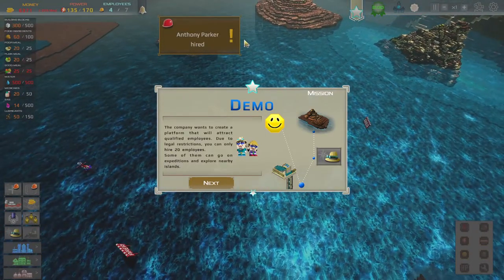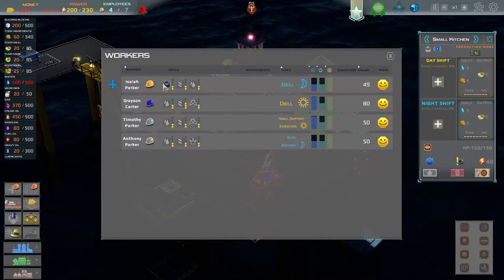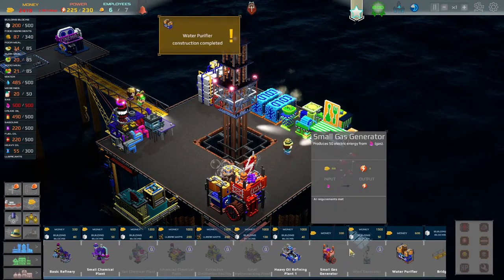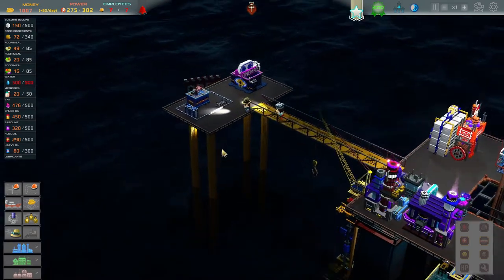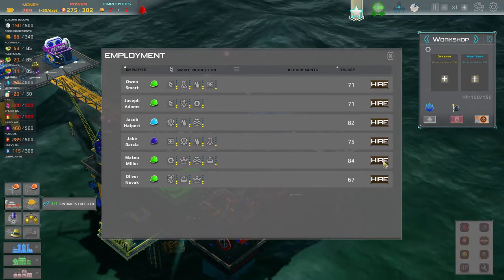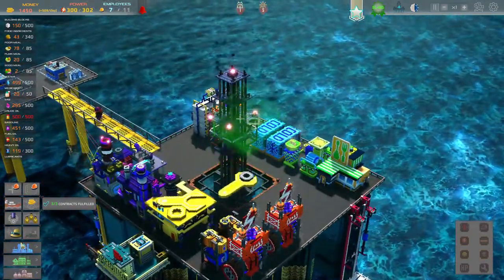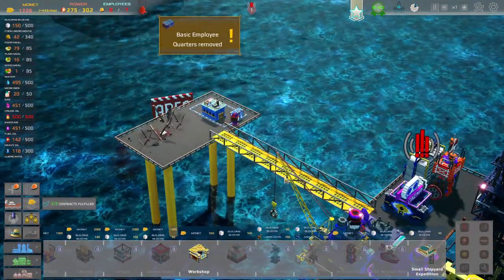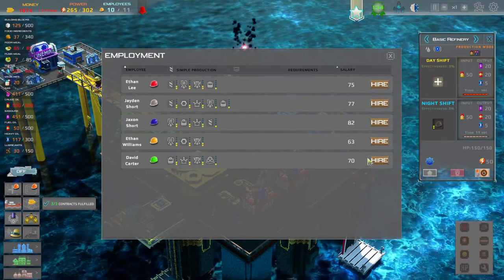Drill Deal Demo Gameplay | Playful Tycoon Sim | Lets Play! Episode 1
Drill Deal is a fun oil business simulator. Start from a single tiny rig and expand it to a large complex of connected platforms. Optimize & grow your business. Look out for threats like weather, terrorists, fire, and others. Take care of your working crews.

Pc Specs for Broeven:

16GB DDR4 2666Mhz Ram
480GB SSD
GTX 1660S
ASUS Prime H410M-A Motherboard
500W PSU

250GB SSD
16GB Ram
Windows 10 Pro
64-bit operating system, x64-based processor